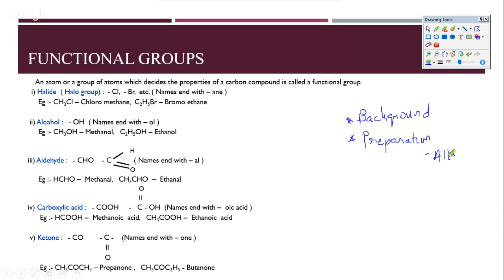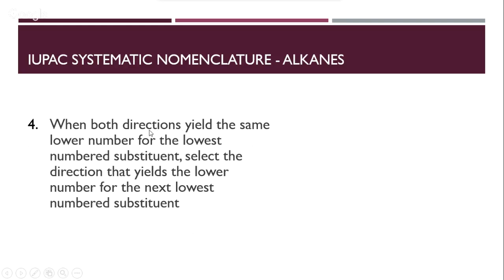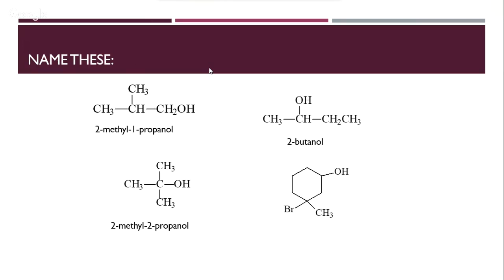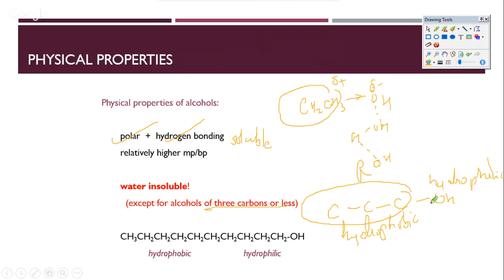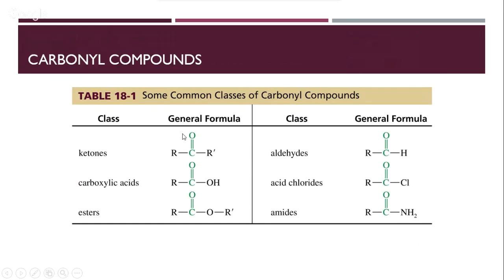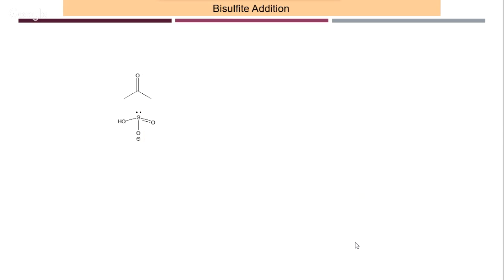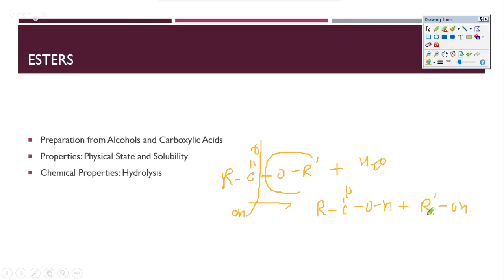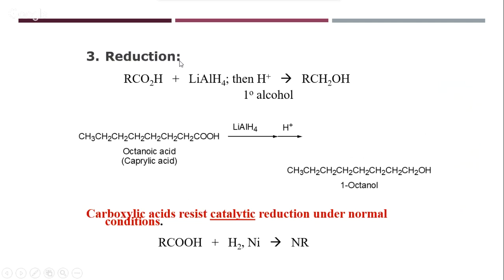Chemistry Crash Course Grade X: Organic Chemistry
Autonomous Syllabus Crash Course